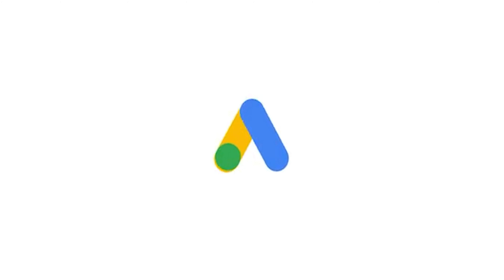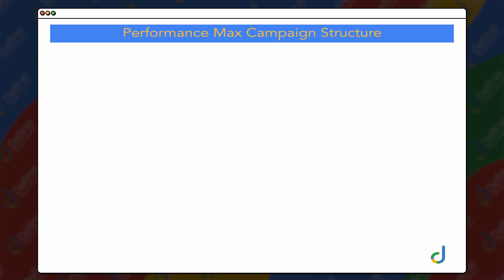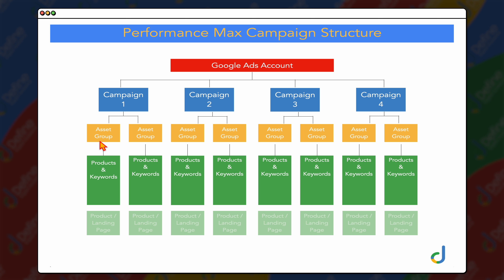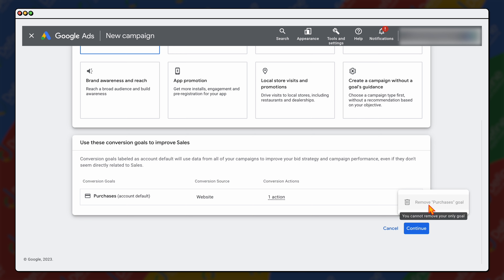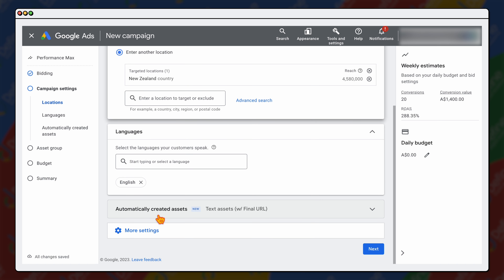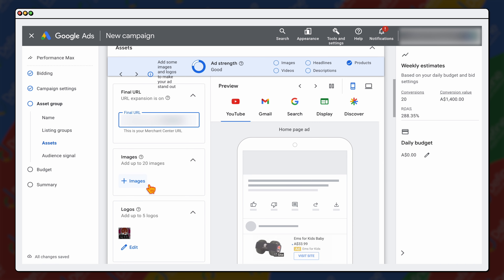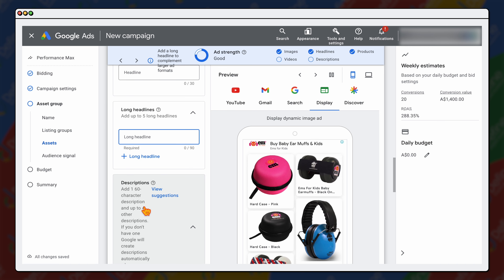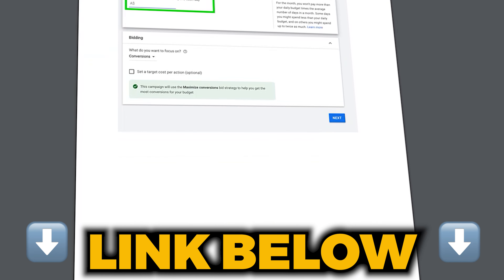Performance Max Campaign Set Up Guide | Google Ads Tutorial 2023 [UPDATED for the New Dashboard]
This is how you set up your Performance Max campaign in Google Ads the right way in 2023 using Google's new Dashboard 😄

👉 Learn how to set up your Performance Max campaigns with my step by step campaign set-up guide